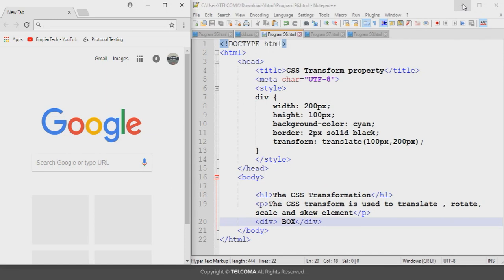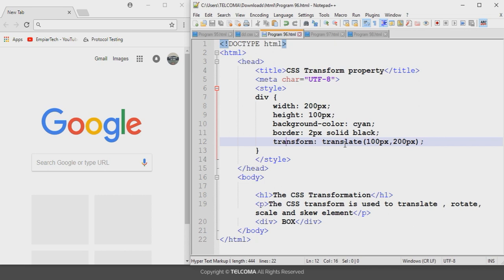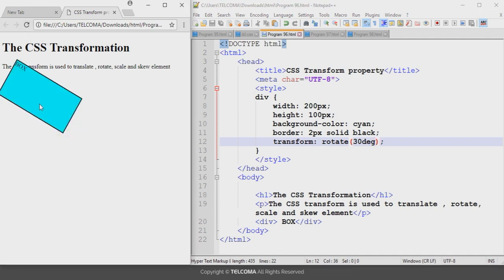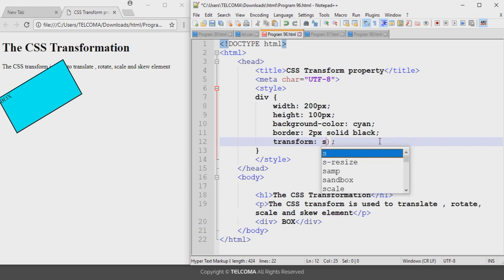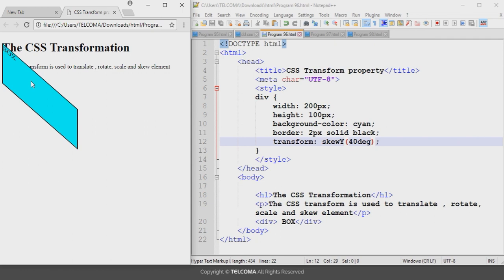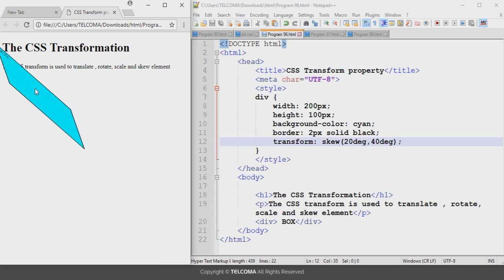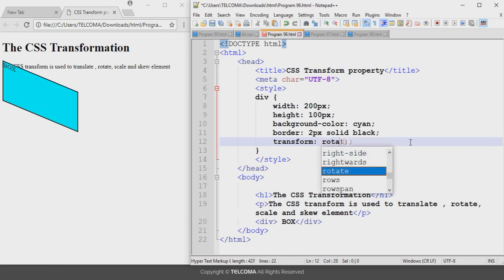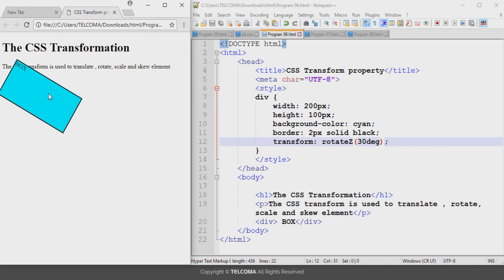80 CSS Transfrom Property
The CSS `transform` property allows you to apply 2D or 3D transformations to HTML elements, such as rotation, scaling, and translation. This property can enhance the visual presentation of elements without altering their document flow.